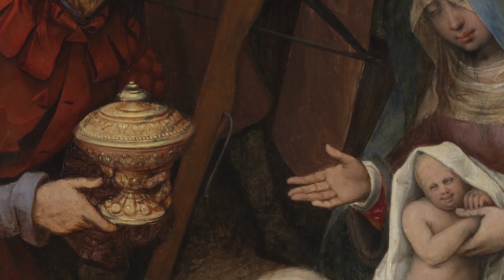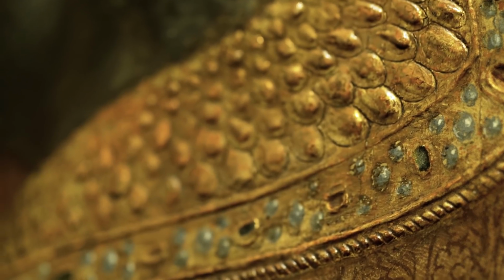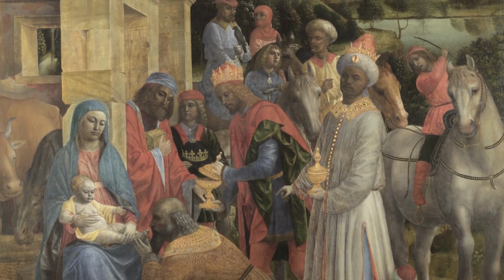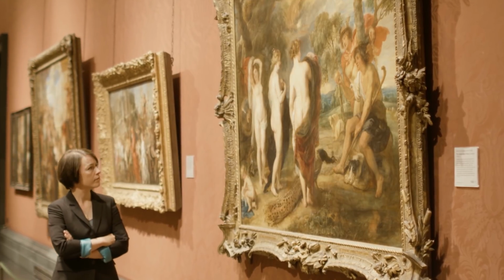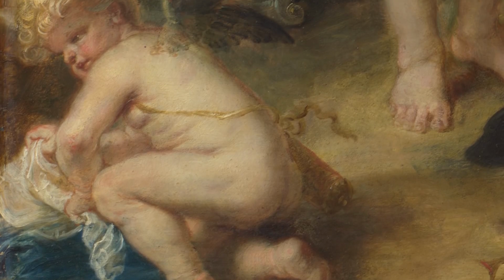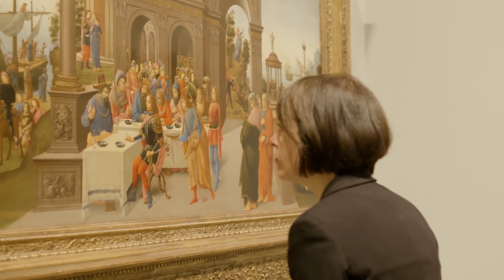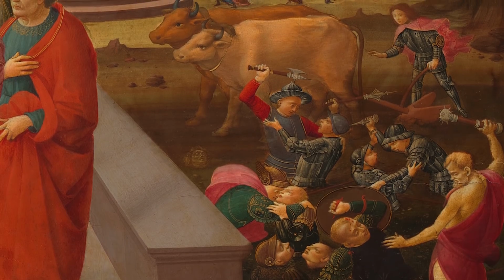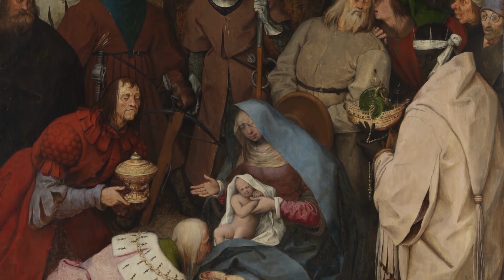Gold Objects in Paintings: Stories of Gold | National Gallery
How do artists convey stories of gold? From the Christmas gifts of the Three Kings to Venus’s golden apple, learn more about spectacular paintings by Rubens, Macchietti, Foppa and Bruegel where golden objects appear.